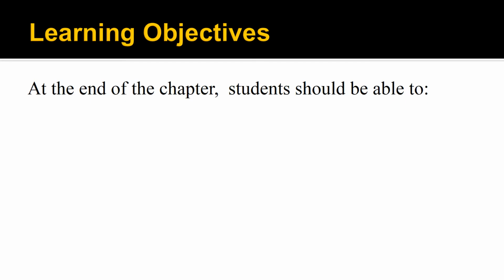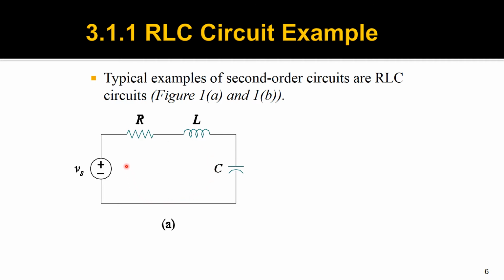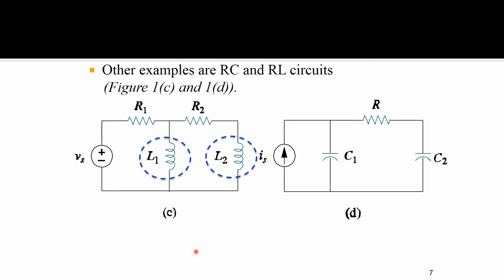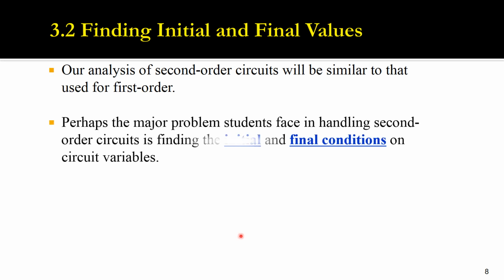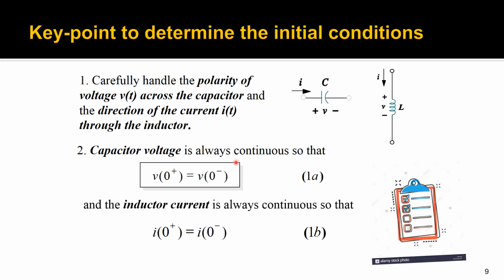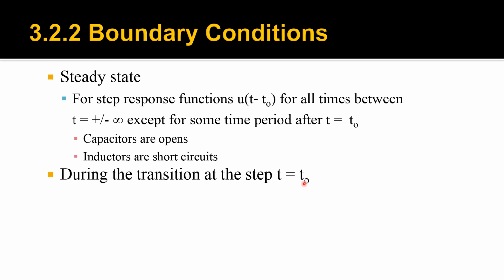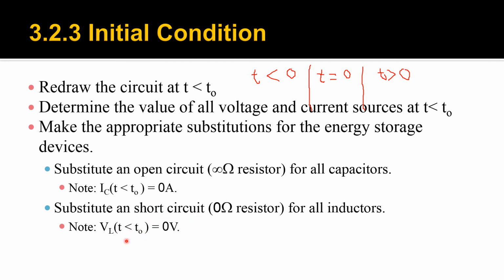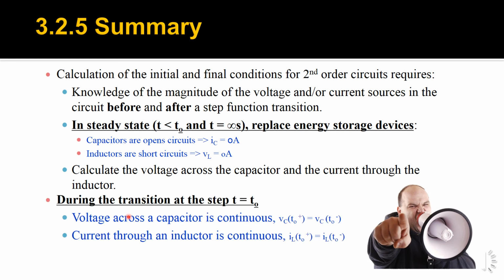FOC CHAPTER 3 BEJ10403 S11819 initial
Learn about initial and final values in a second order circuit